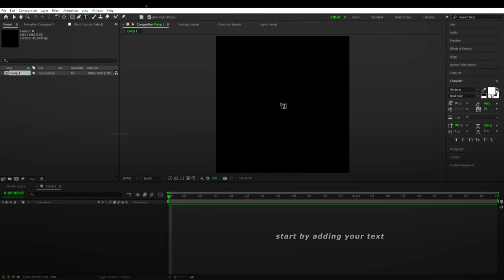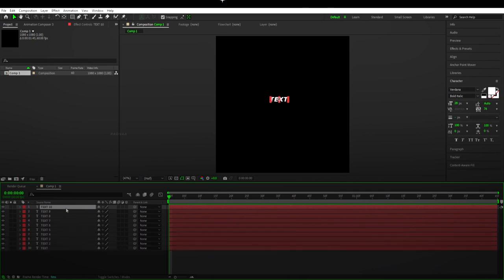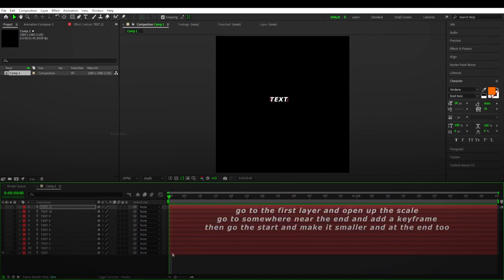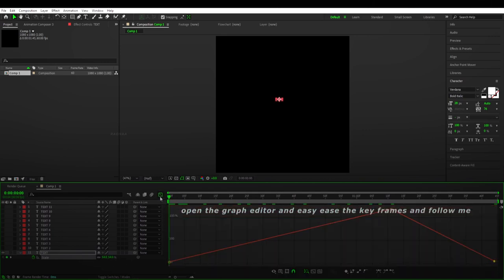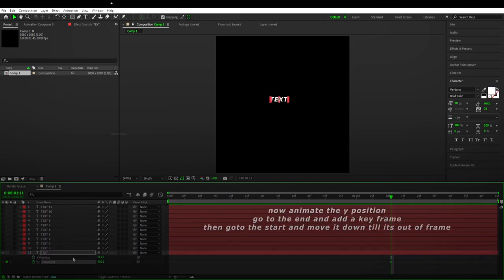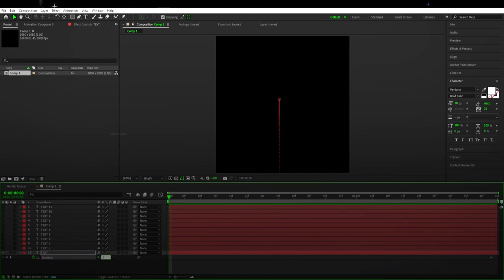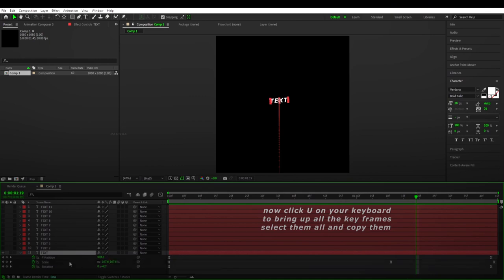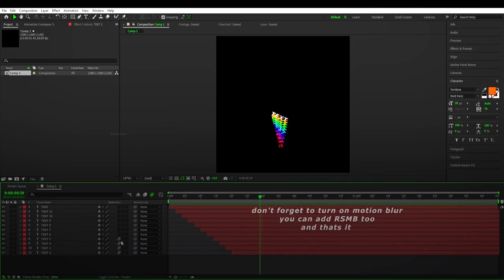Rainbow Text Tutorial (no plug-in needed)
🎵 rocket [Prod. YMLofi]